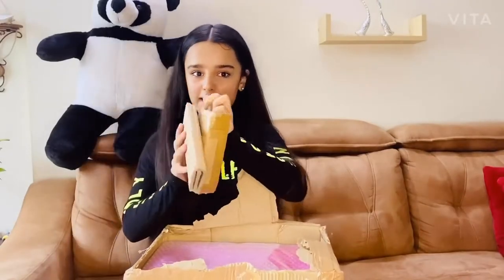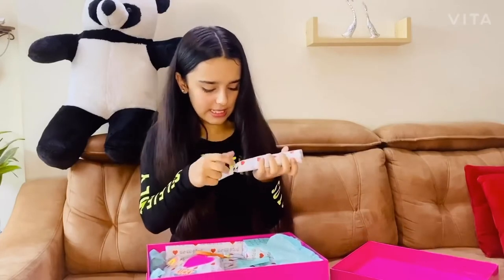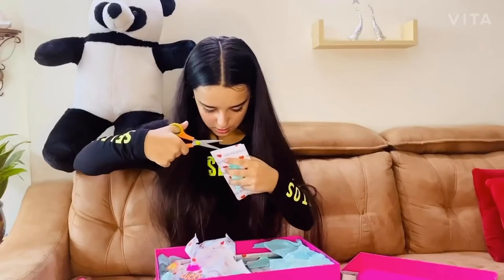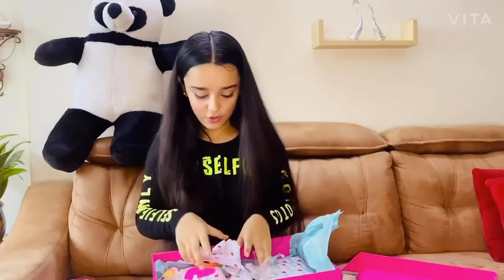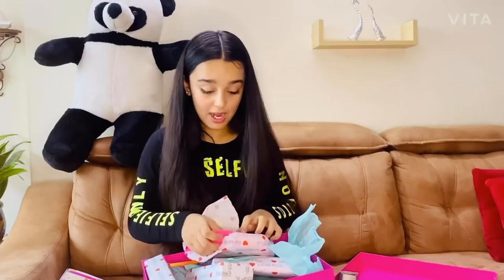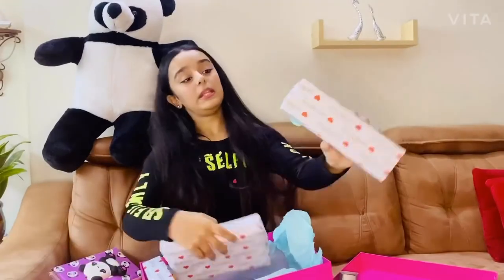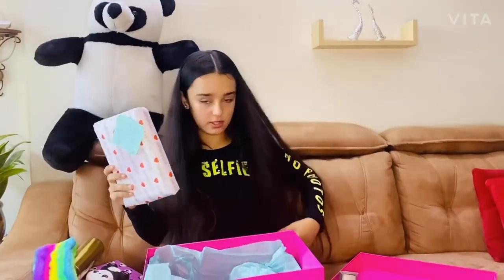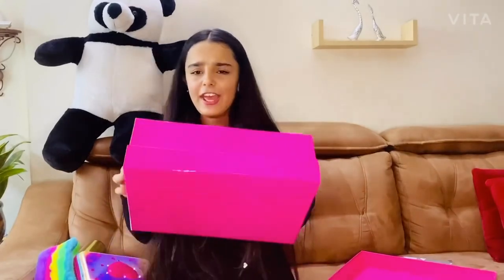ARISTA X SCOOBIES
Cutest @Aristamehta share her favourites from Scoobies.
Watch till end for an amazing cuteness overdose🤩🤩🤩